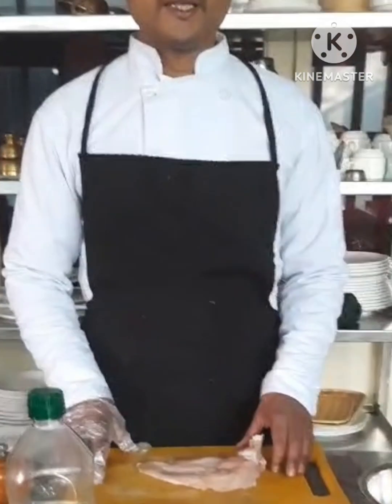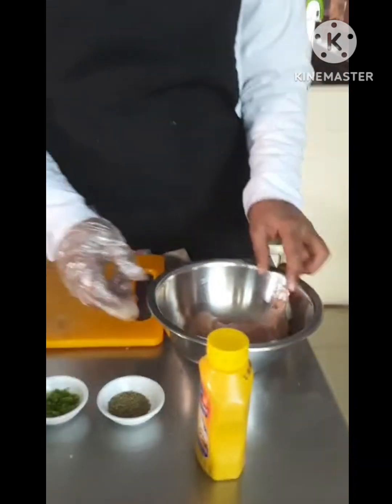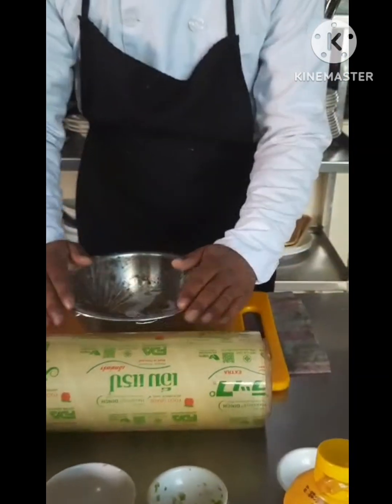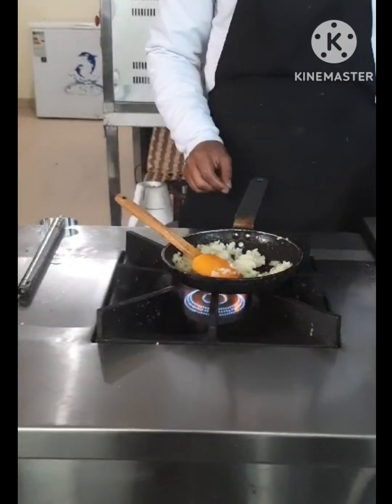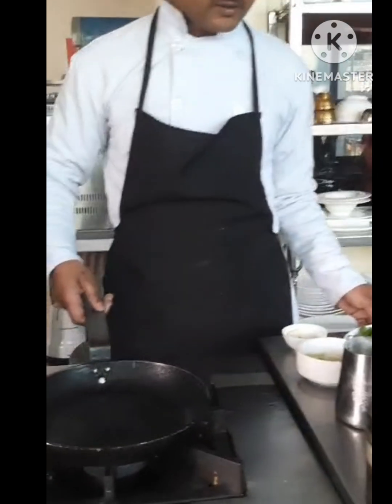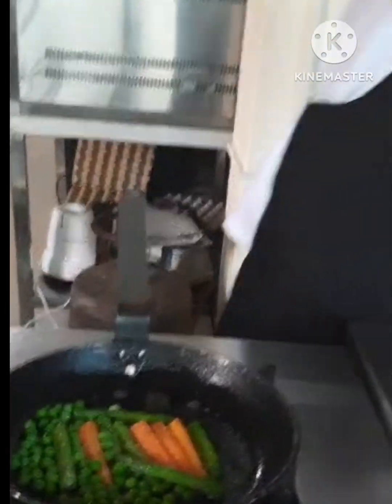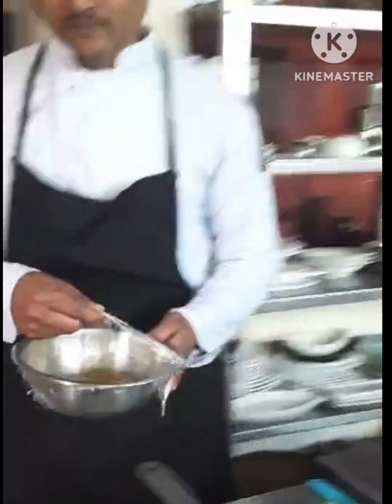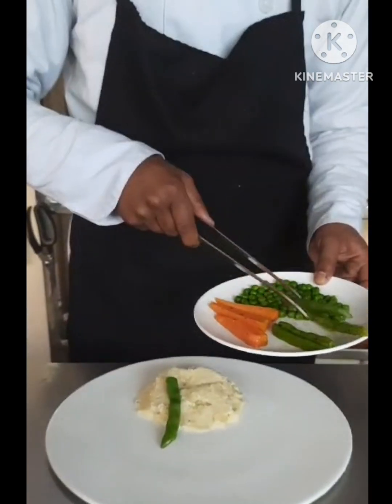GRILLED CHICKEN WITH MASHED POTATO AND STEAMED VEGGIES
👉️GRILLED CHICKEN

2 pieces of chicken legs (~400gms, we used Venky’s frozen chicken legs)

1 inch ginger, grated

4-5 cloves of garlic, grated

1 tsp coriander powder

1/2 tsp turmeric

1 tsp red chilly powder (adjust as per your spice level)

Mix all the marinade ingredients together

Prepare chicken legs by peeling off the skin and make a couple of slits on all sides using a sharp knife

Coat the prepared chicken with the marinade

Keep covered for a couple of hours

Grill on medium, until the chicken is done. It took us about 25 minutes.

👉️MASHED POTATO

4 medium sized potatoes

3 cloves of garlic

2 tbsp softened butter (My favourite being Amul butter!)

25 gms cheese, grated (I used the normal Amul processed cheese chiplet)

2 tbsp buttermilk

4-5 stalks of fresh coriander, finely chopped(coriander stalks have a lot of flavour in them and they also add a nice crunch to the mashed potatoes)

1tsp dried mint

Pressure cook potatoes and garlic cloves (unpeeled) with some water for 4-5 whistles as we want the potatoes to be very tender. Don’t open the cooker until the all the steam has escaped on its own.

Once the steam has escaped, open the cooker, take out the potatoes and garlic on a plate and let them air dry

Peel the potatoes and garlic. The garlic will easily slip out of the skin :).

Put the potatoes and garlic in a saucepan on low heat and mash with a potato masher. Low heat ensures that the potatoes stay dry while mashing

Add the softened butter and grated cheese. Mash them together. If the butter is soft, everything will mix together easily.

Add buttermilk, salt and pepper and mash together

Add coriander stalks and dried mint

Serve hot